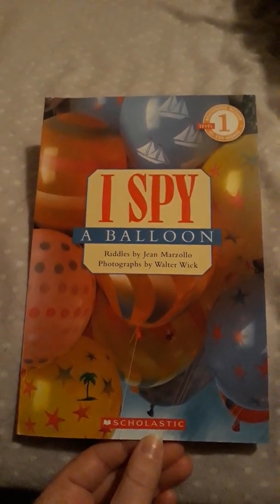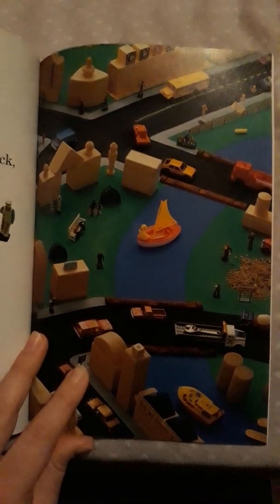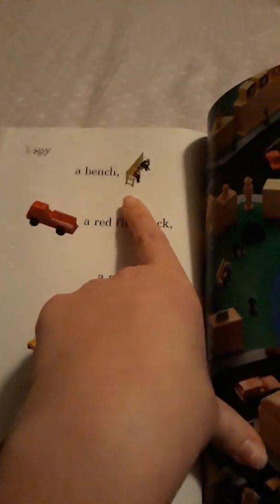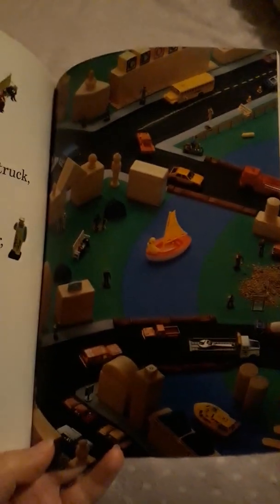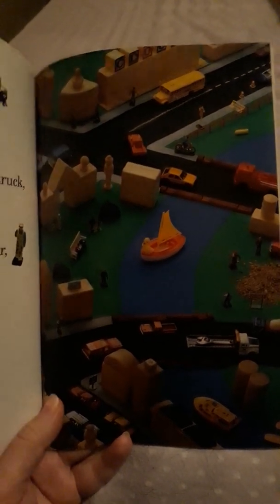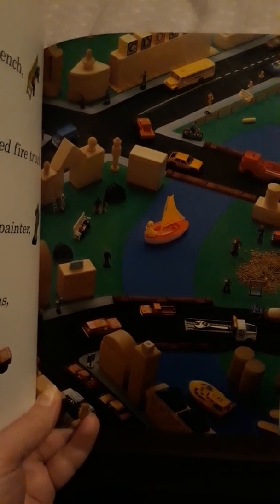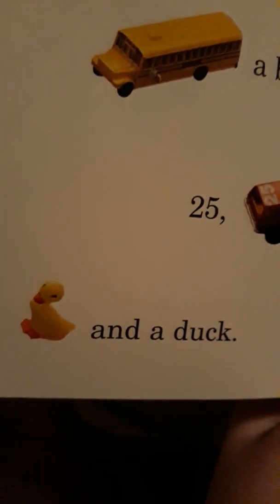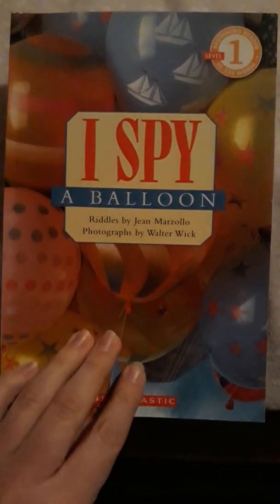Letter "Ii" Transportation